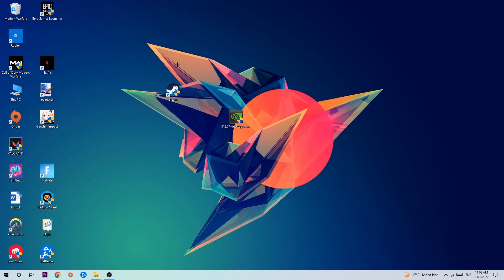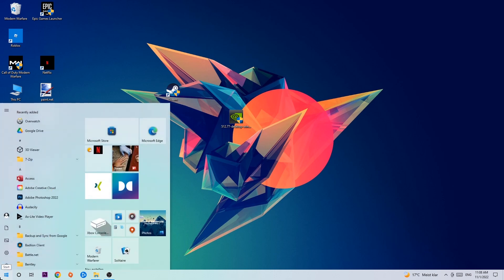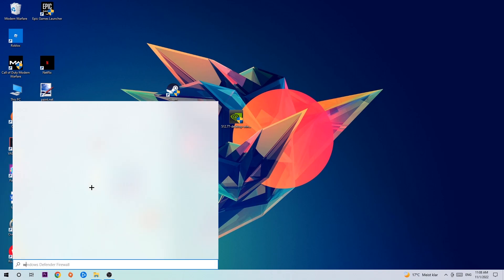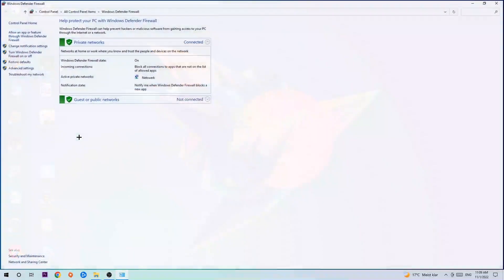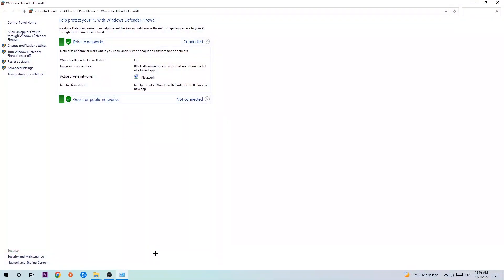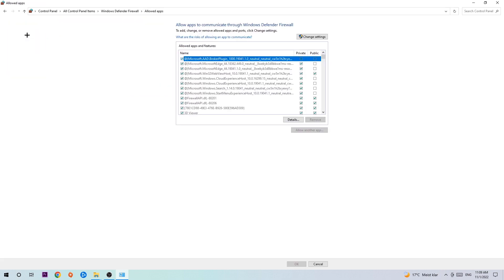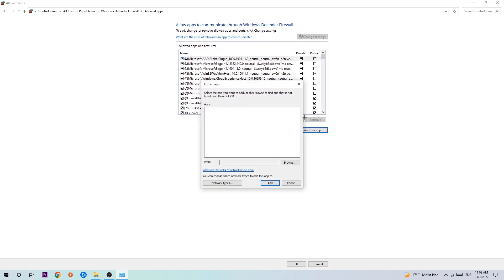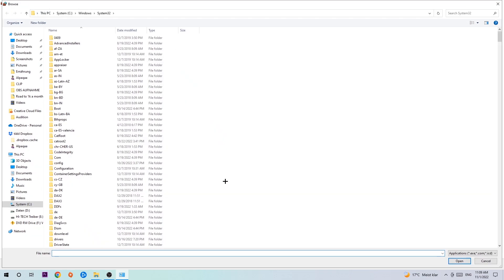Human Fall Flat – How to Fix Black Screen & Stuck on Loading Screen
Human Fall Flat black screen on startup,
Human Fall Flat black screen,
Human Fall Flat black screen on launch,
Human Fall Flat black screen fix,
how to fix black screen Human Fall Flat 2,
how to fix black screen Human Fall Flat ps4,
how to fix black screen Human Fall Flat ps5,
how to fix black screen Human Fall Flat xbox,
how to fix black screen Human Fall Flat pc,
Human Fall Flat stuck on loading screen,
Human Fall Flat stuck on loading screen ps4,
Human Fall Flat stuck on loading screen pc,
Human Fall Flat stuck on loading screen fix,